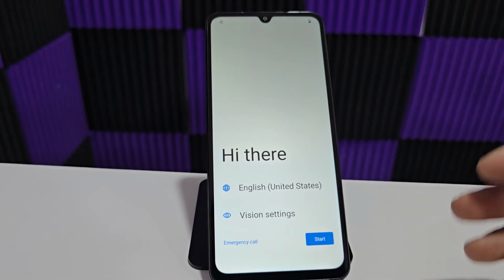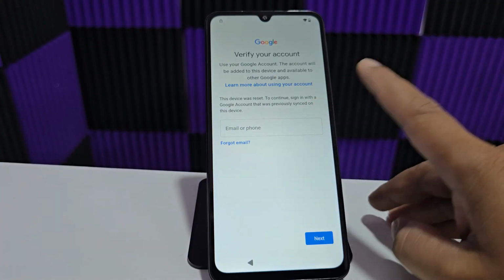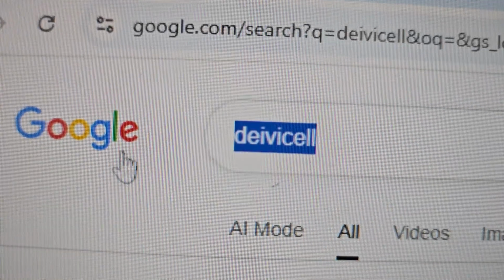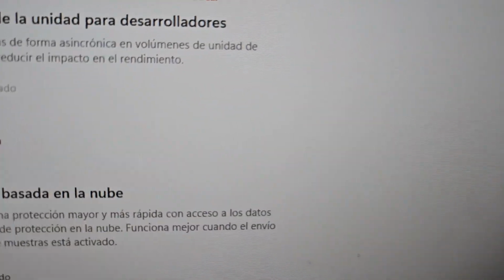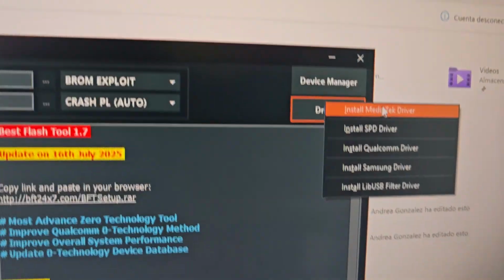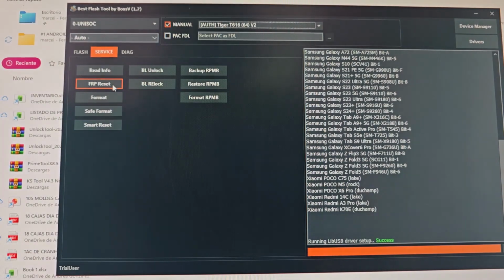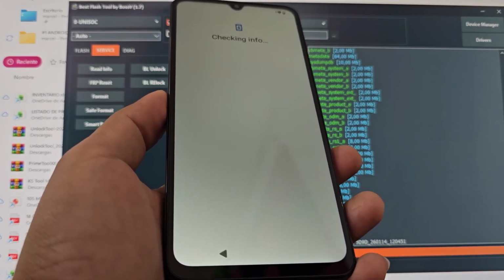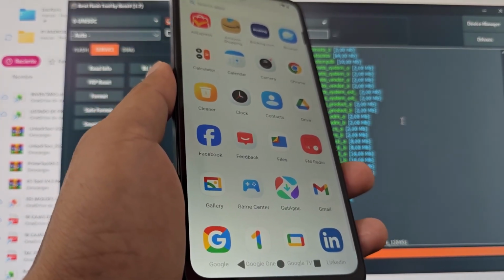NEW METHOD Xiaomi Poco C71 Frp bypass Account Google unlock, Remove (ANDROID 16 - 15) 2026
In this video, we will be discussing a new method for Xiaomi Poco C71 FRP bypass and Google account unlock, applicable to Android 16 and Android 15 devices. The Xiaomi Poco series, including models like the, often require specific techniques for bypassing the FRP lock. Our focus will be on the Xiaomi Poco C71, providing a step-by-step guide on how to remove the Google account lock using the latest methods available in 2026. This tutorial is designed to help users who have forgotten their Google account details or purchased a used device with an existing FRP lock. By following the instructions provided, you should be able to successfully bypass the FRP on your Xiaomi Poco C71 and other similar devices running on Android 16 or Android 15, without needing to resort to complicated or expensive solutions.